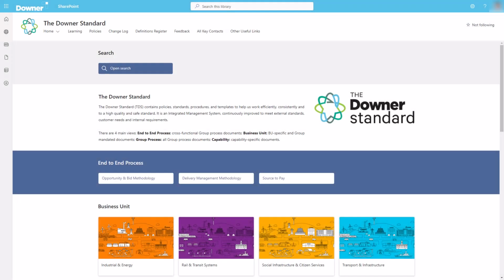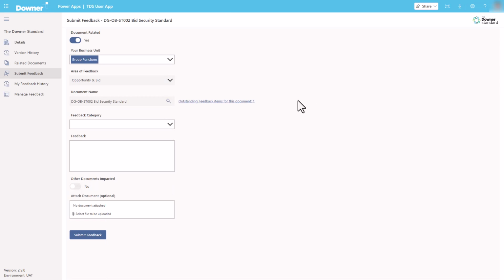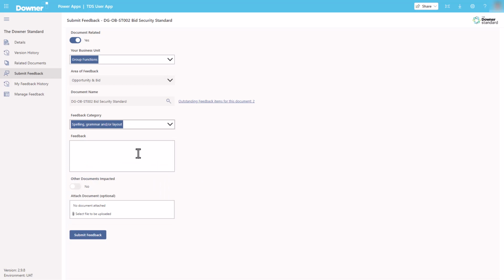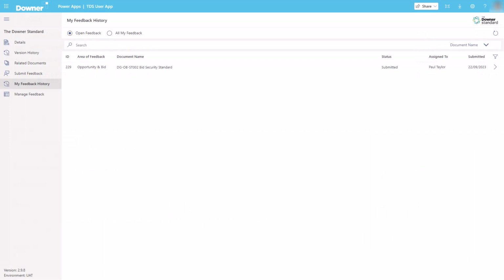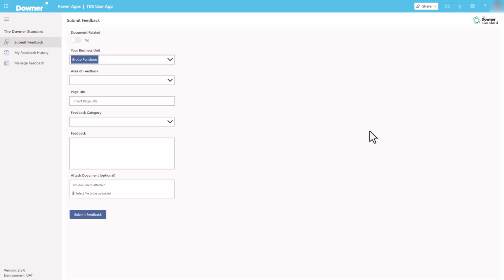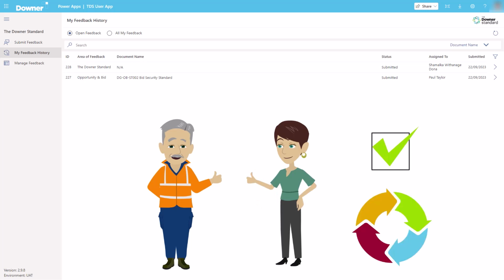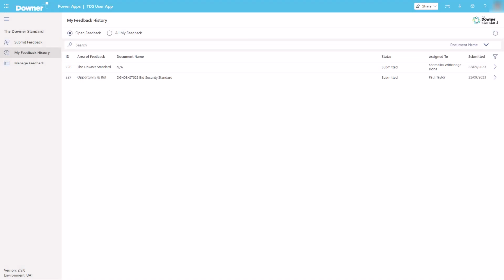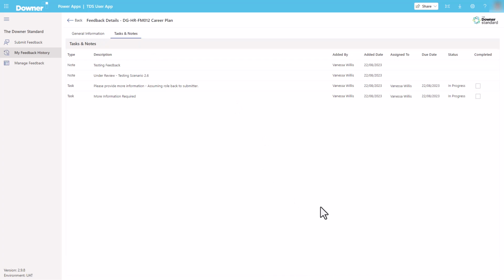QRV TDS 4 How do I provide TDS feedback